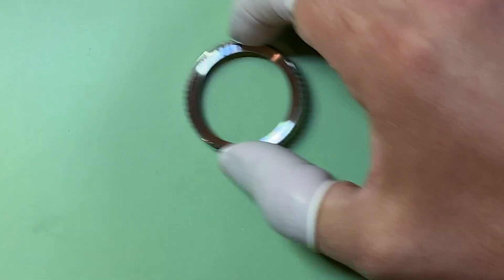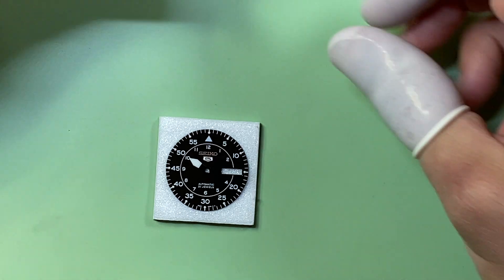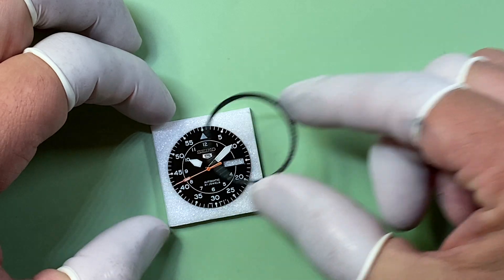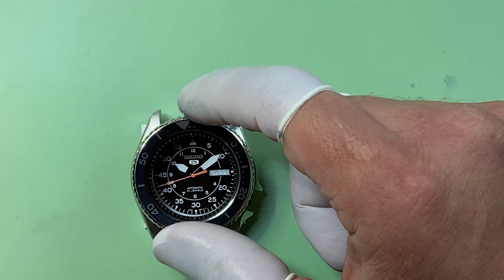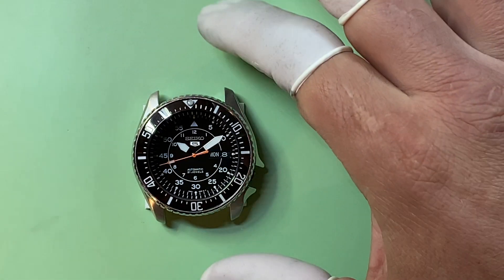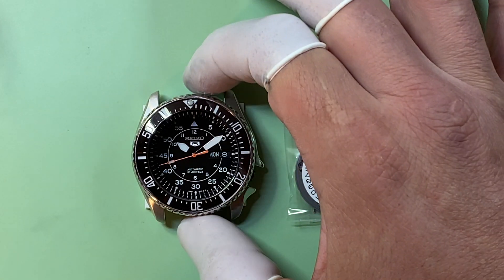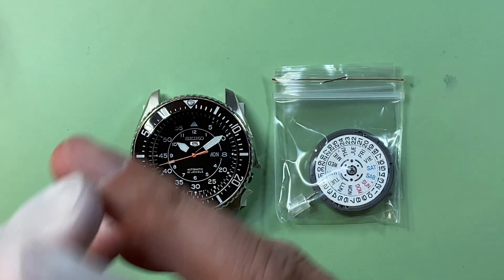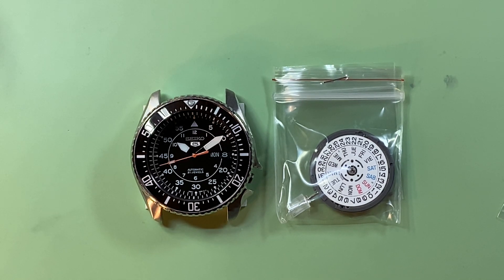T.R. Design Proposal